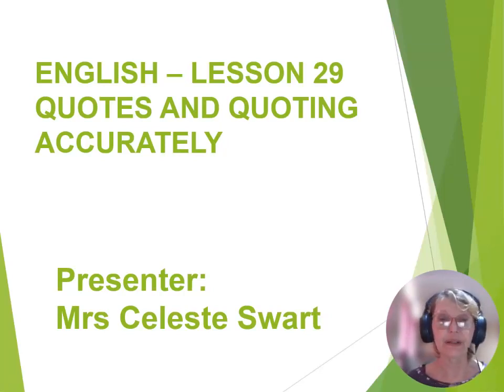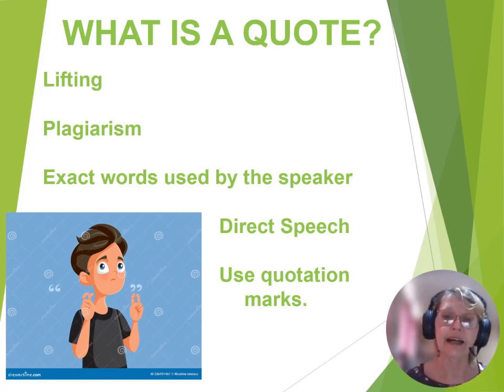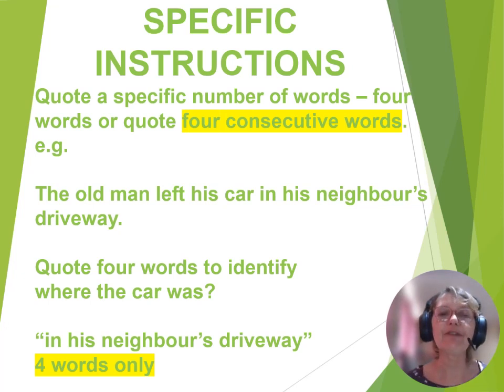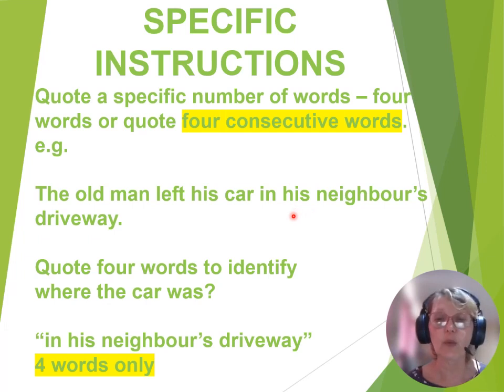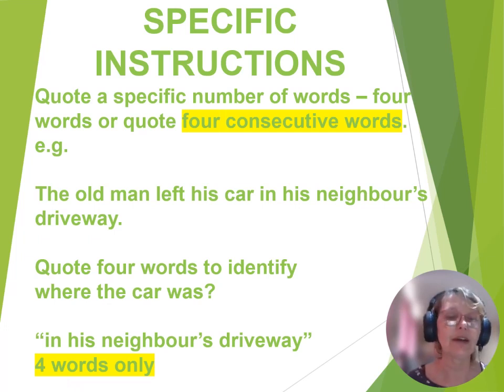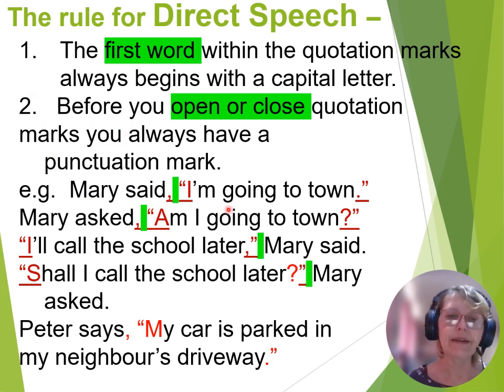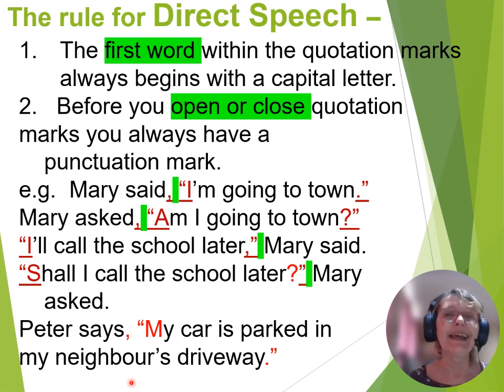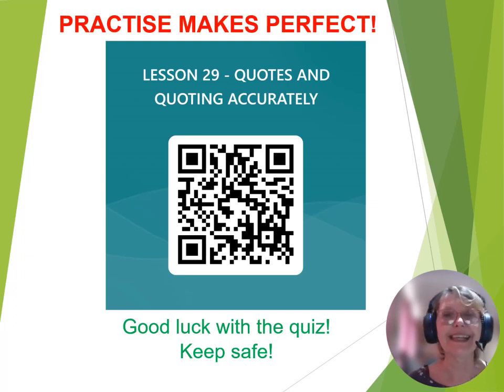Lesson 29 20231012 Eng FAL Quotes and Quoting Accurately